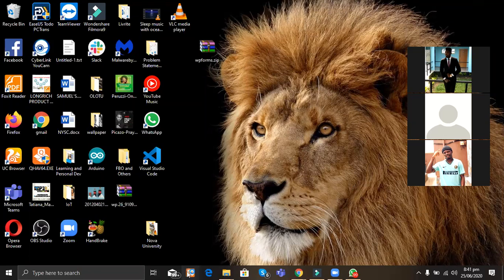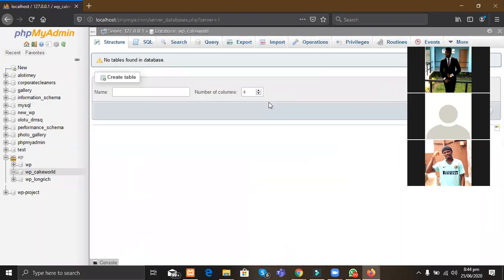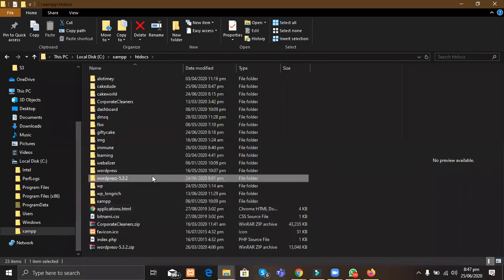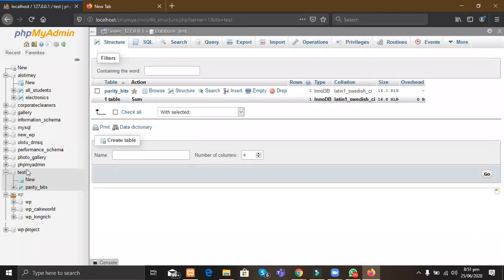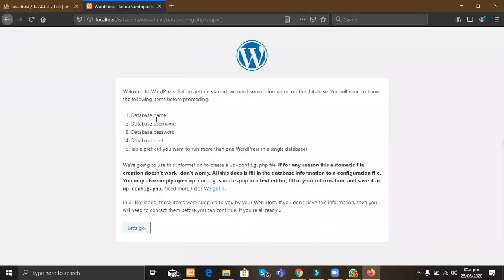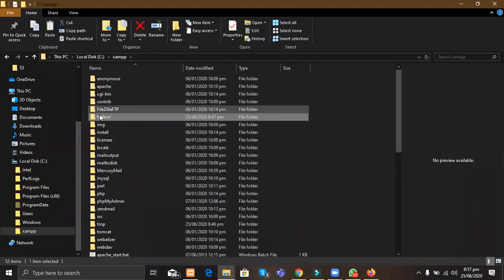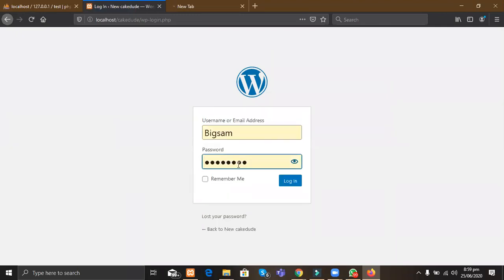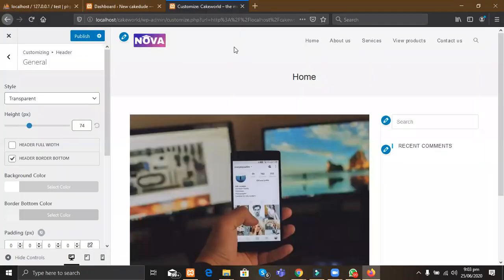WEb design class with Olubayosam 2 setting up data base